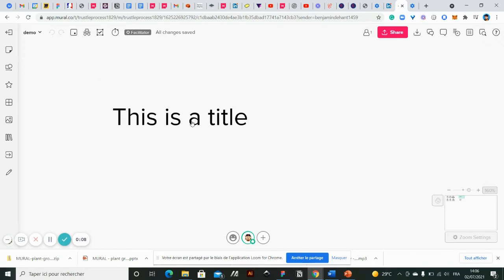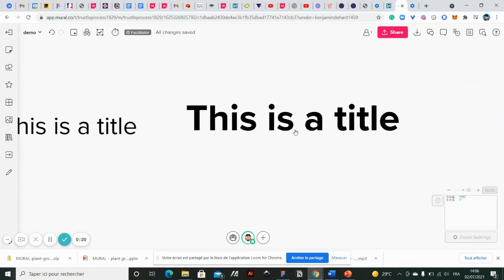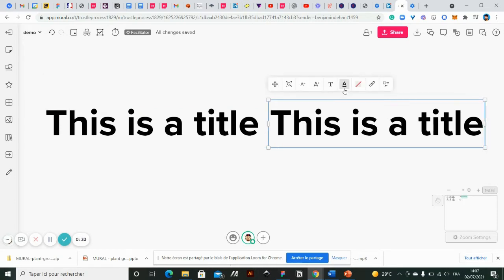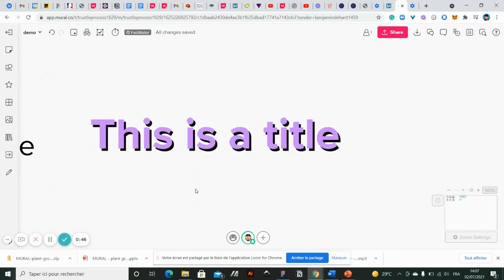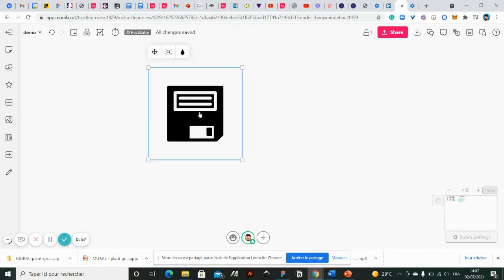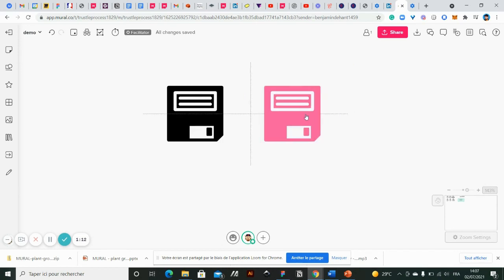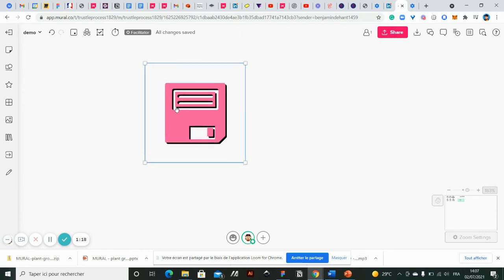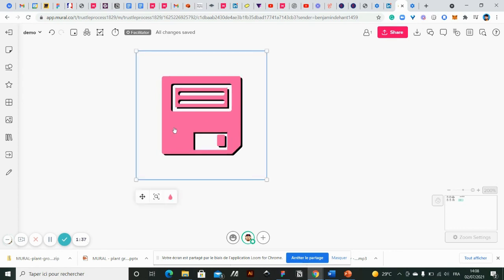How to improve your titles and icons in MURAL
In this video I will show you a simple hack to make better titles and create some kind of custom icons withint MURAL.

MURAL is an online whiteboard tool that allows people to collaborate remotely in a visual way !

You can even use it on your own for visual thinking or any other projects.

*sorry for bad audio quality this time 😅